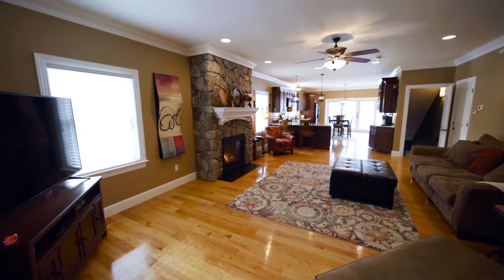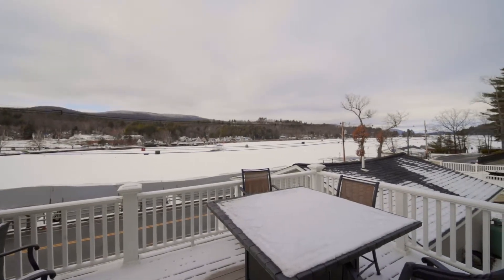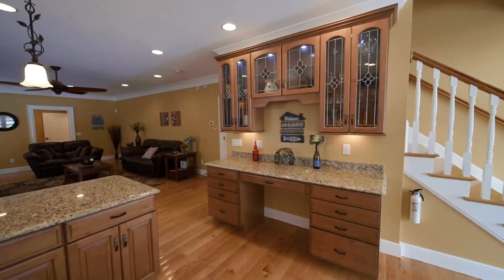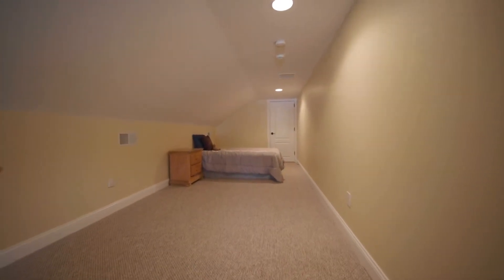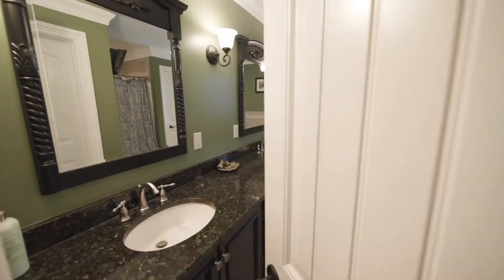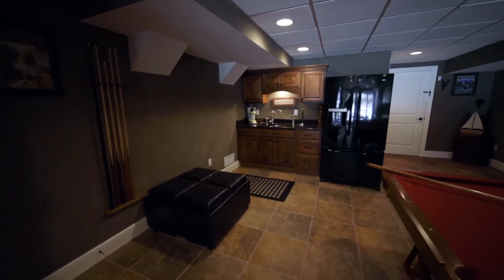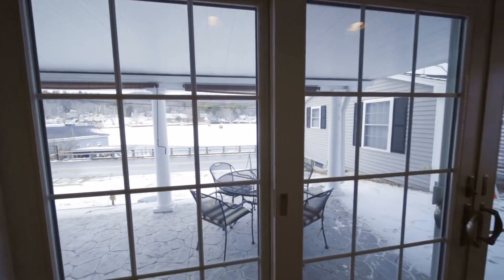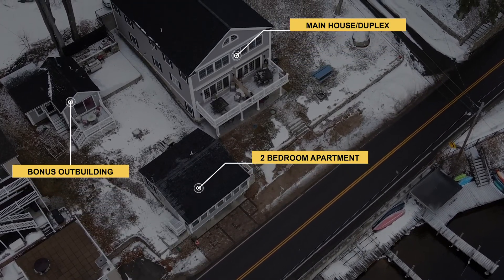56 East Side Drive // Branded Tour